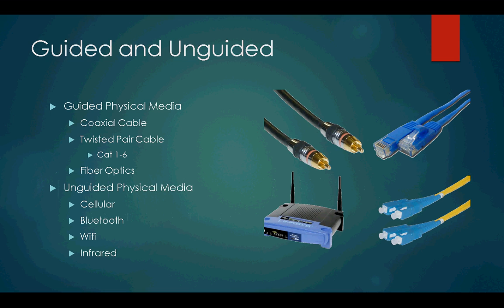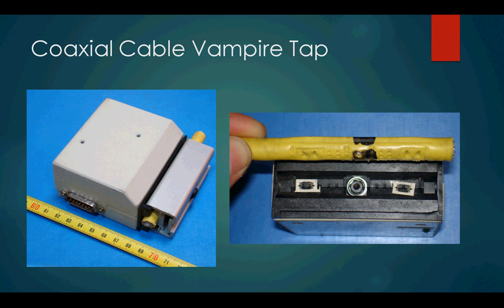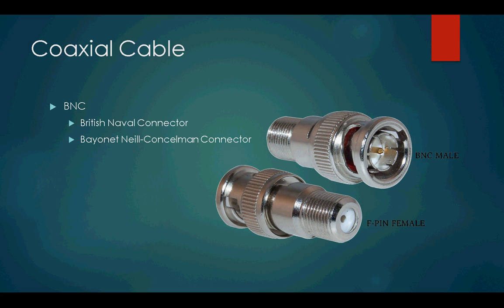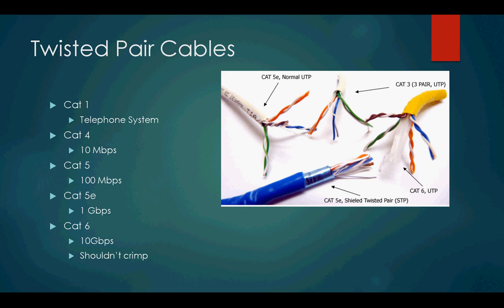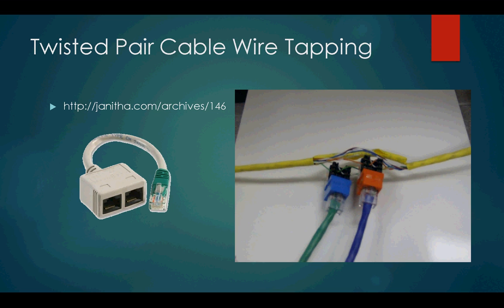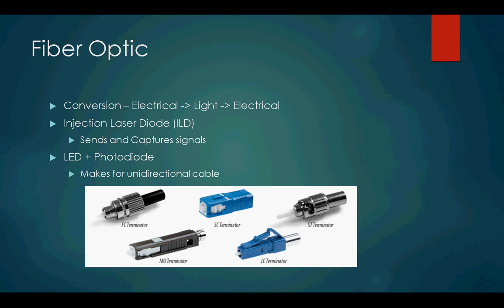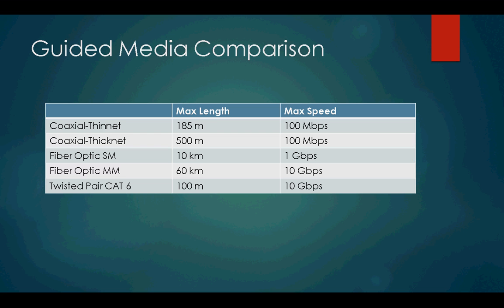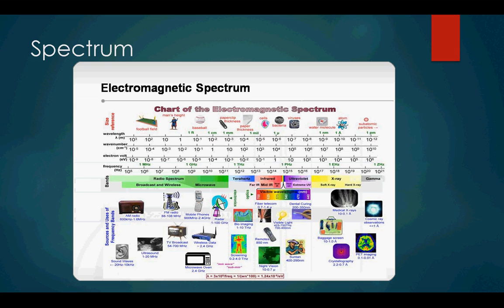Physical Media Presentation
A video presentation of Physical Media used for networking. Topics covered include:
Coaxial
Twisted Pair/Ethernet
Fiber Optic
Wire Tapping
Wireless (briefly, do not watch this expecting insight into wireless).

Here's a list of all the sources I used to put this information together.